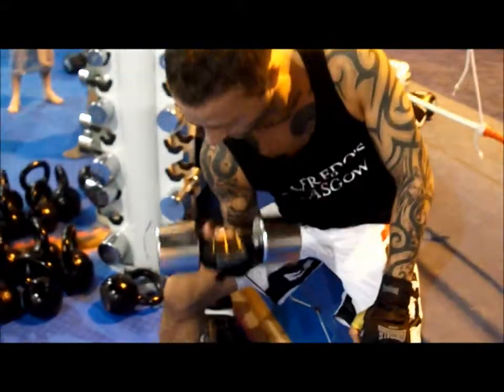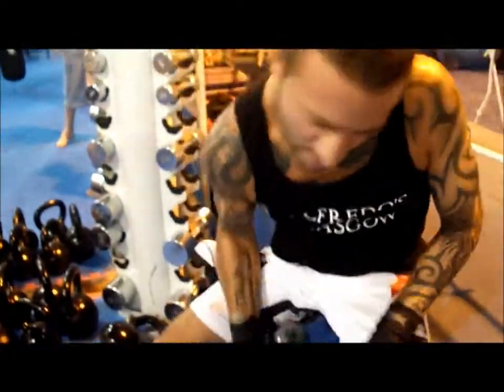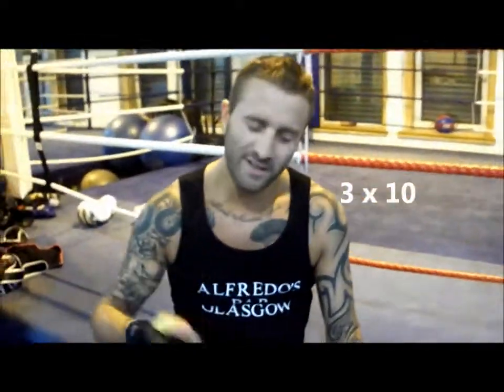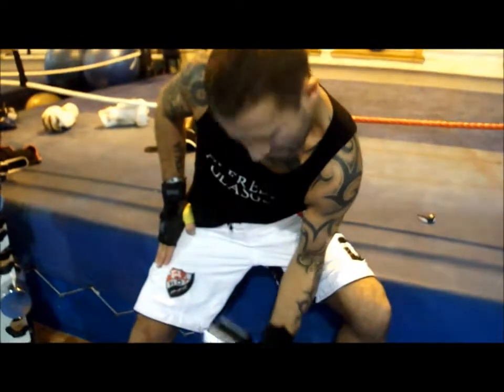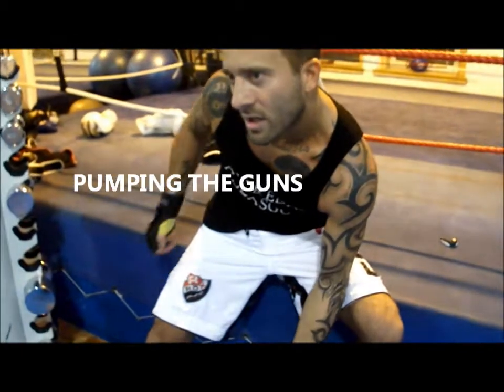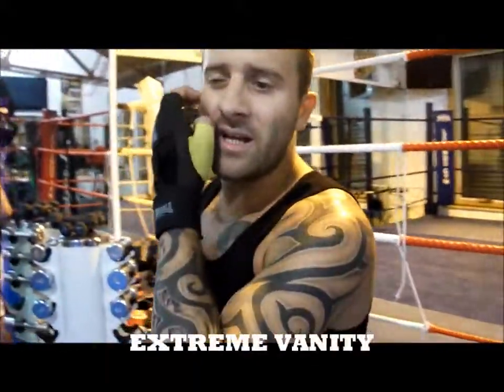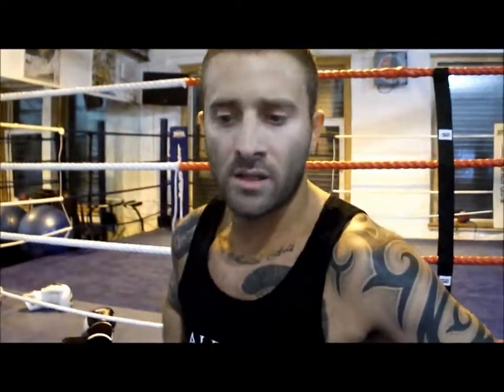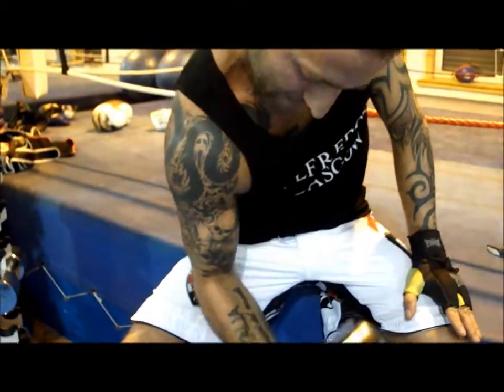MARCO IN fight prep for Cage fighting and potentially the UFC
Marco who has dedicated his life to MMA shares his secrets to success.This training is not for the faint hearted so do not try at home. If you want to fight like marco the just go to alfredo's bar and down a few pints and do a few bicep curls